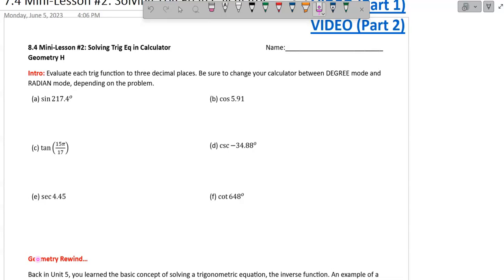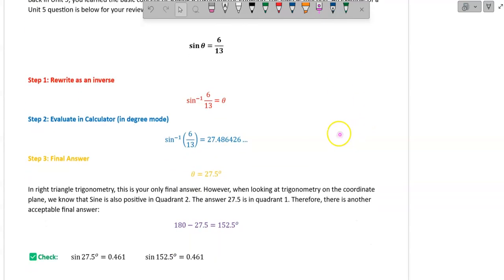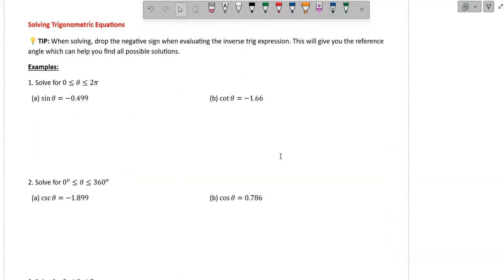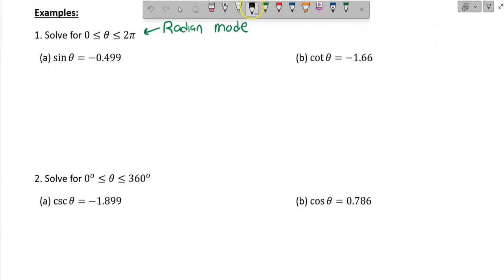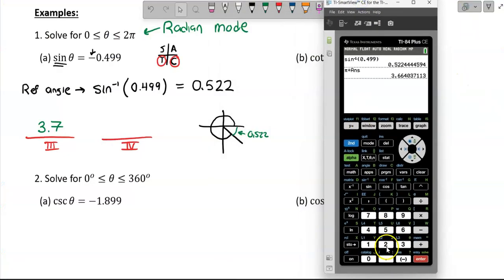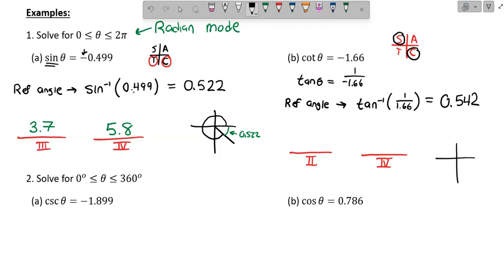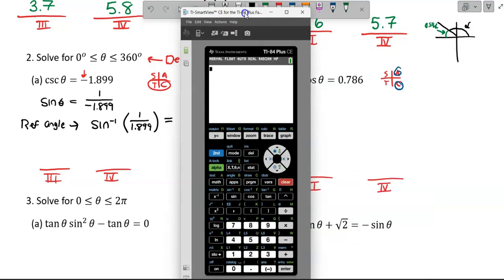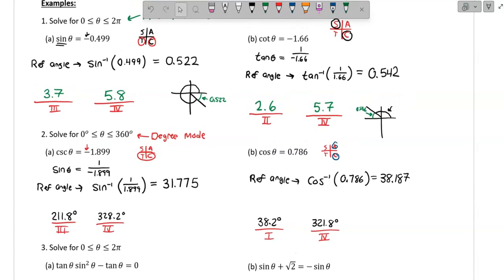Mini-Lesson 2 Trig Equations in Calculator (EX 1 & 2)